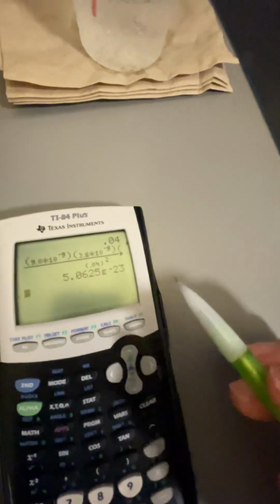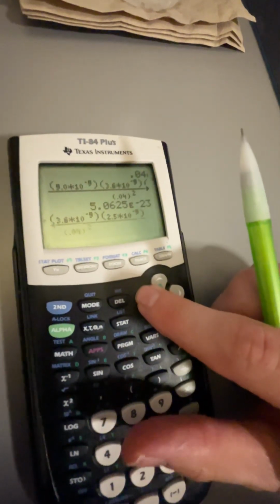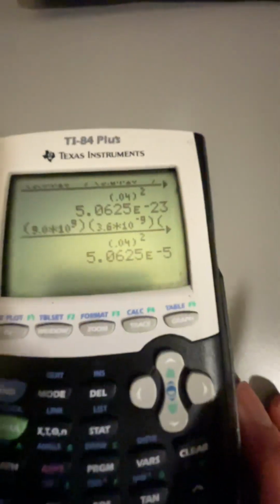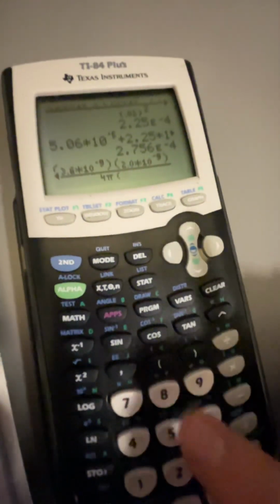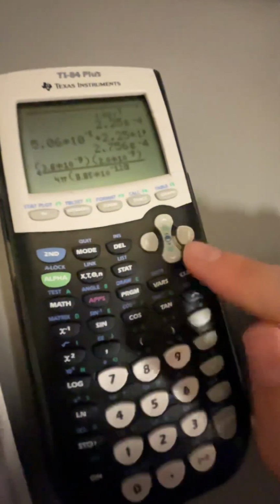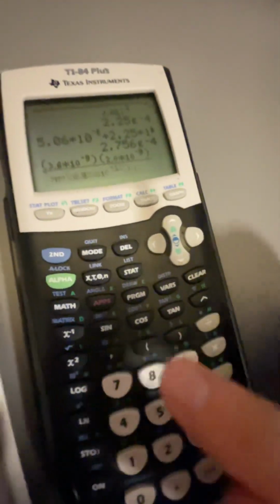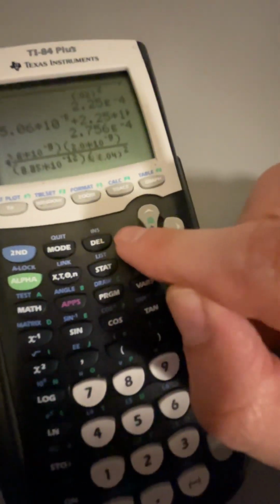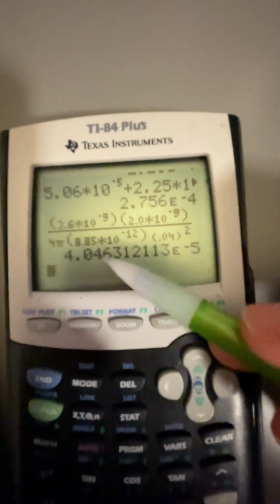PHY2049C-15621 Exam Ch.21 (1)